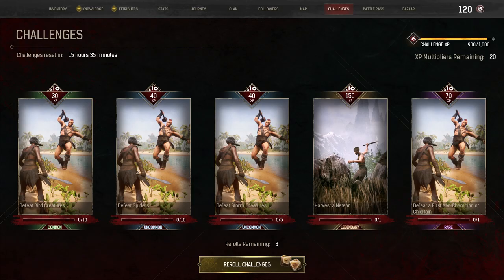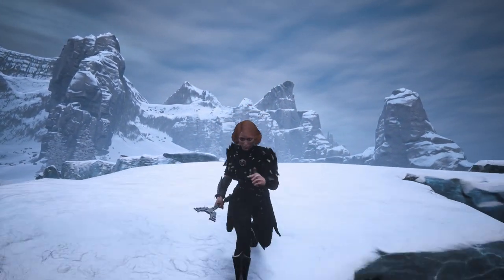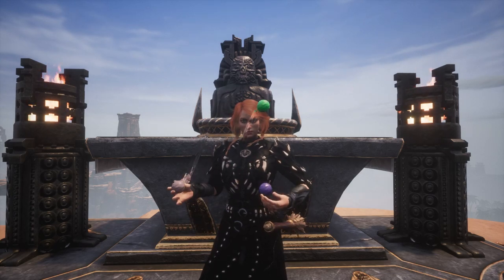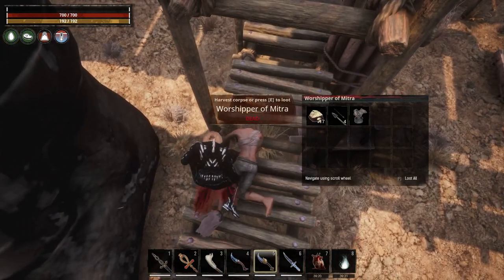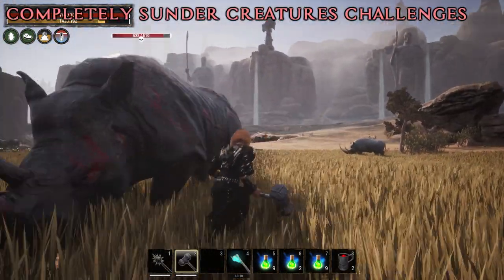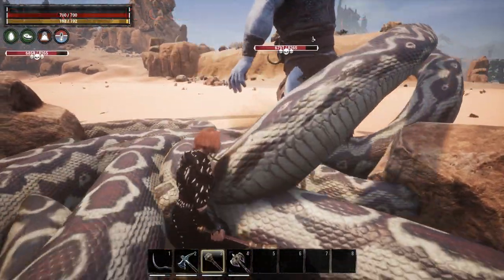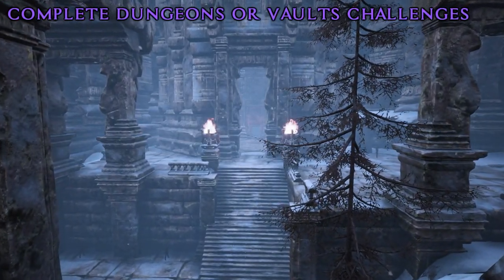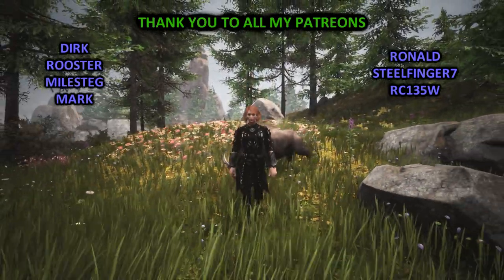Complete The Battle Pass Chapter Faster! - Challenges Guide | CONAN EXILES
00:00 Intro
00:29 Type of Challenges
00:38 The best challenges
00:54 XP Multipliers
02:40 Shortcut Intro
03:25 How to level up FASTER
05:48 All Challenges Intro
06:05 Harvesting Challenges
07:09 Gather/Pick Up Challenges
07:54 Butcher/Skin Corpses Challenges
08:12 Harvest Corpses Using A Religious Tool Challenge
08:31 Craft A Tool/Healing Item Challenges
08:39 Craft An Armor Piece Challenge
08:47 Craft A Legendary Weapon/Armor Piece Challenges
09:36 Craft A Legendary Tool Challenge
10:17 Use/Consume Items Challenges
11:00 Completely Sunder A Creature Challenges
11:48 Apply Sunder, Cripple And Bleed To A Single Creature Challenge
12:16 Defeat A Creature Using Poison Challenge
12:44 Defeat 10 Creatures Challenges
13:31 Defeat Giant Creatures Challenge
13:46 Defeat Certain Enemies Challenges
14:34 Defeat Storm Creatures Challenge
15:21 Defeat Bosses Challenges
16:07 Defeat A Surge Boss Challenge
16:45 Complete Dungeons/Vaults Challenges
17:27 Complete An Event Challenge
17:44 Visit Points Of Interest Challenges
18:05 Pray At Places Challenges
18:38 Outro

Video music:
"Back To The Future" by Ofshane

"Brass Orchid" by Bobby Richards

"March of the Hares" by Nathan Moore
"Slow Burn" by Corbyn Kites
"Vishnu" by Patrick Patrikios